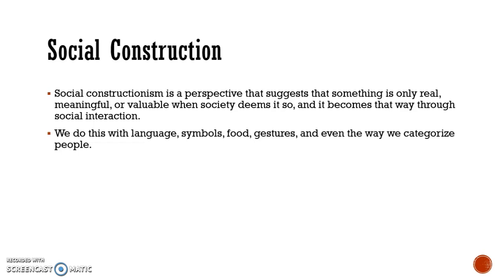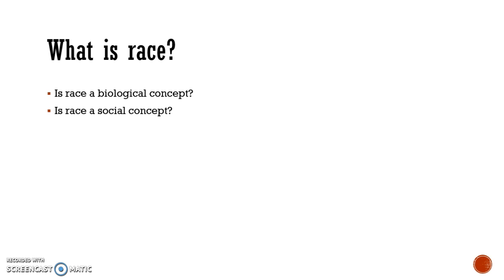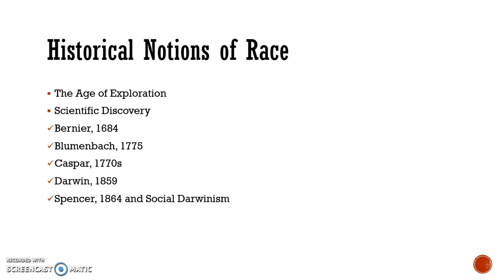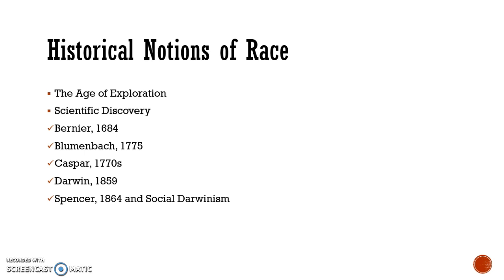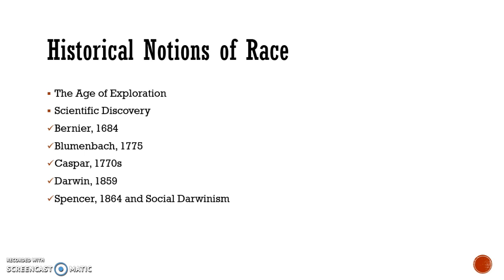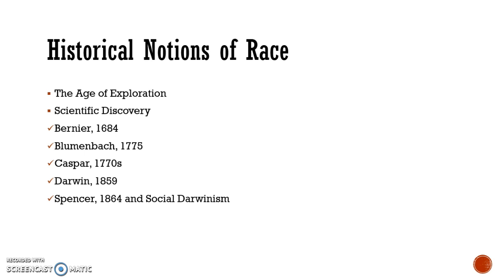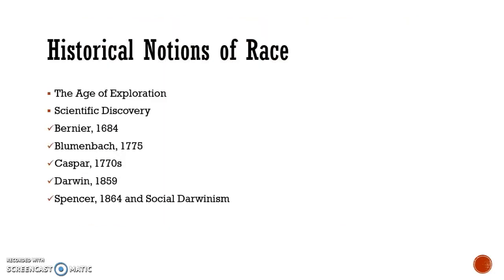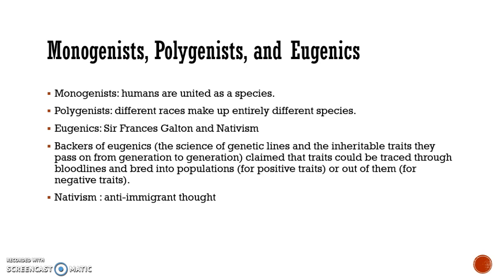SOC 101 Week Five "Race as a Social Construction"